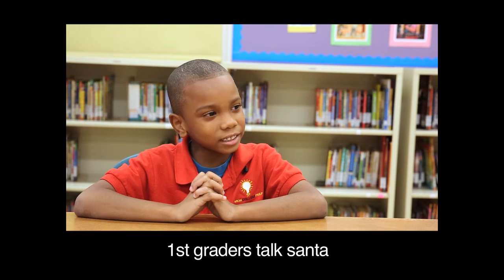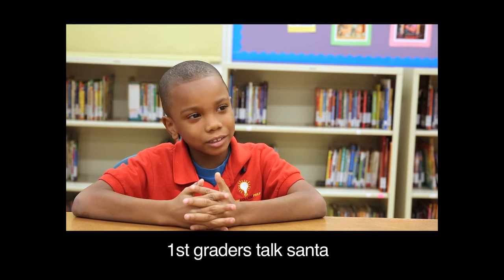Kids explain how to cook a turkey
First-graders from Milwaukee College Prep and Stormonth Elementary School explain how to cook a turkey. Video by Mike De Sisti